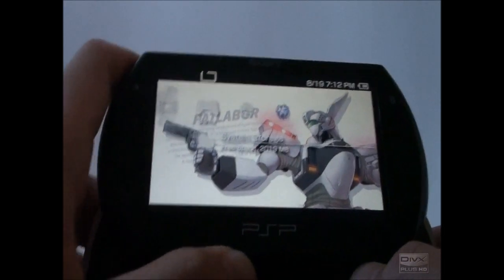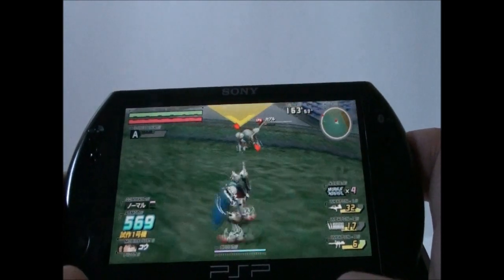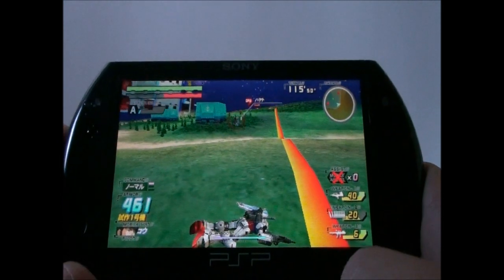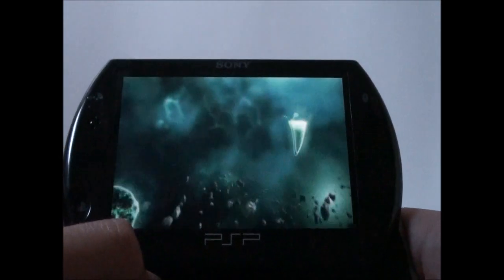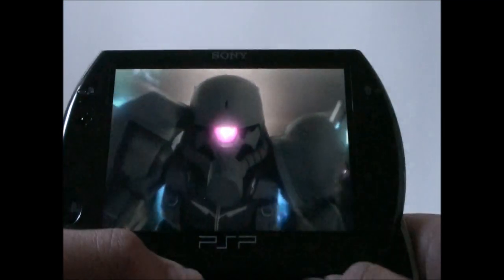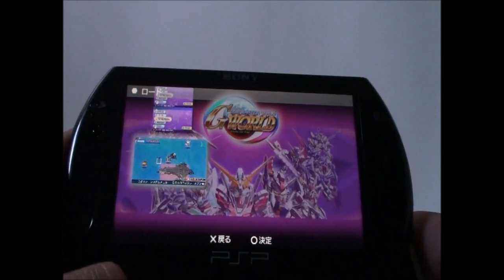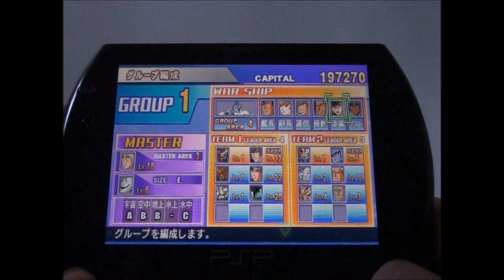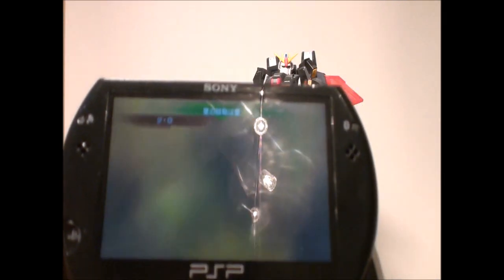PSP Gundam VS Gundam (2008?) - G Generation WORLD (2011) overview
Fore/ post warning. Unsteady Camera. Sorry about that guys...

Awesome Gundam games for Gunpla modellers such as myself.
If you got US PSP (any version) you can still play'em through means.